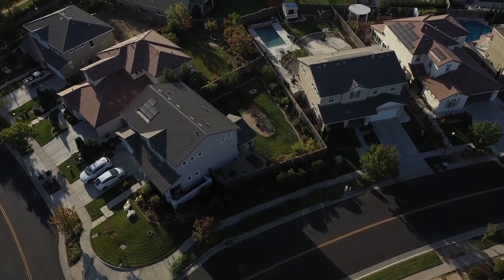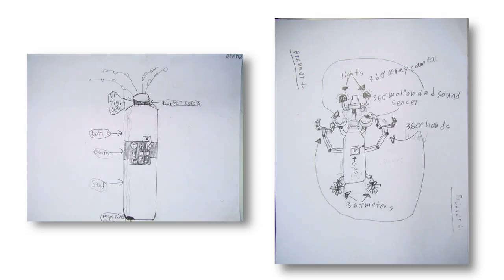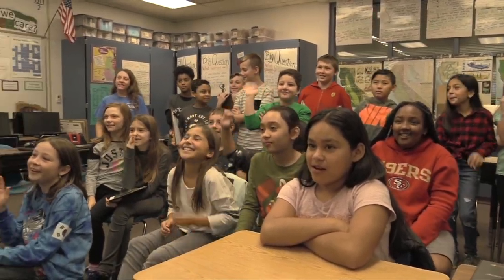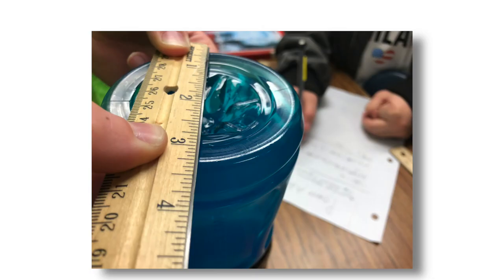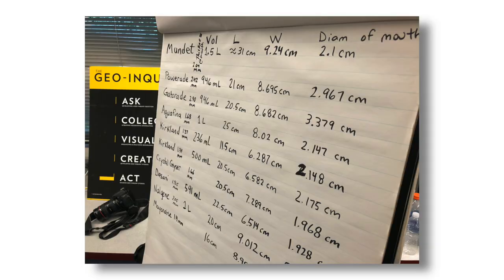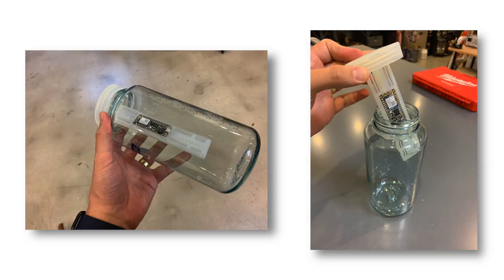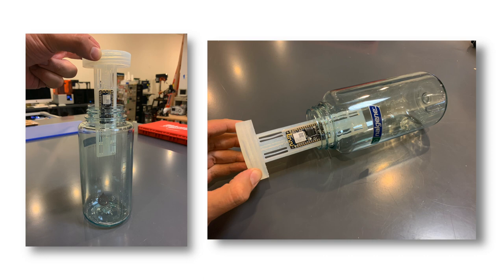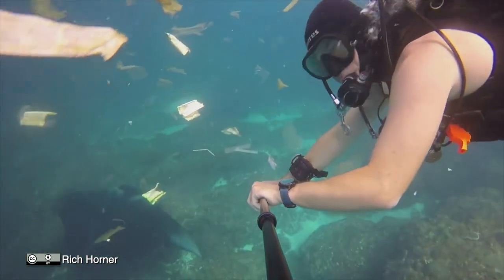Reusable plastic bottle transforms into GPS trakcer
One part of our National Geographic Planetary Stewards Grant focuses on trying to design a GPS tracker using a plastic bottle that could track the flow of plastic debris from suburb to sea. This 2-minute film describes the initial steps in that process.